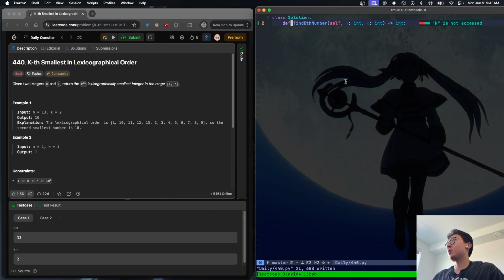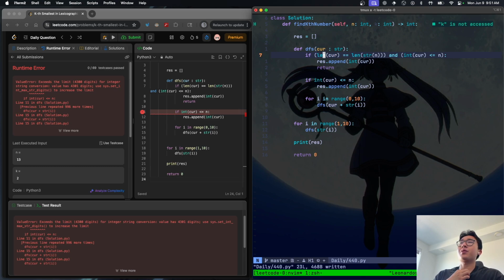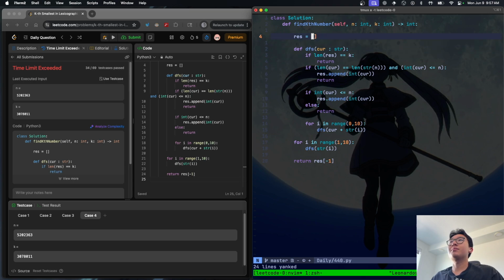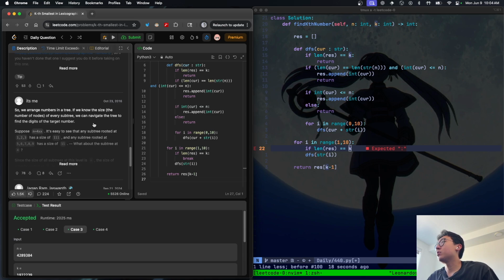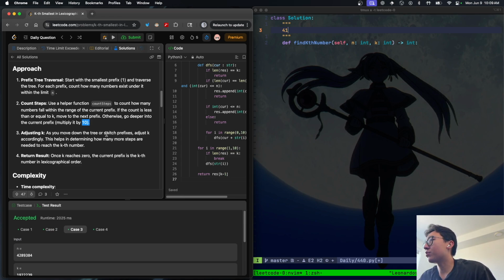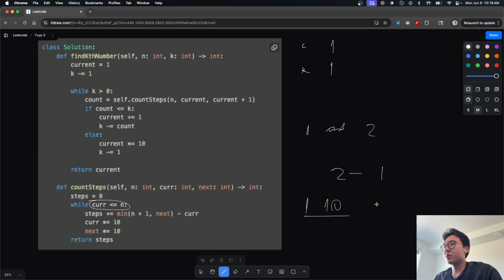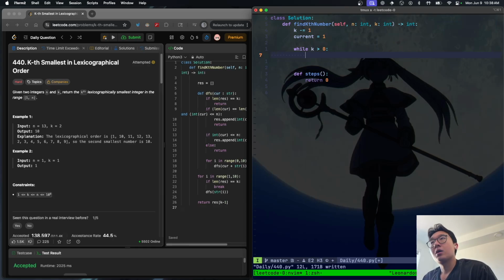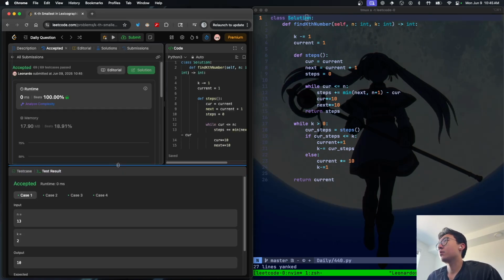LeetCode Daily 2